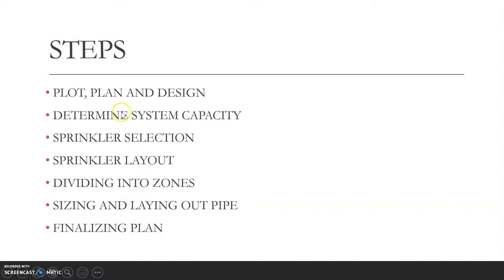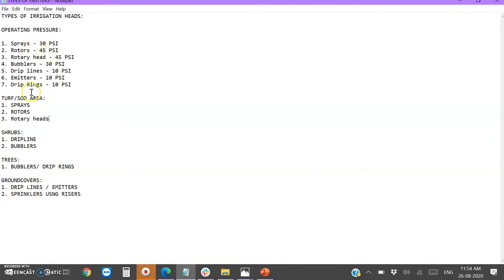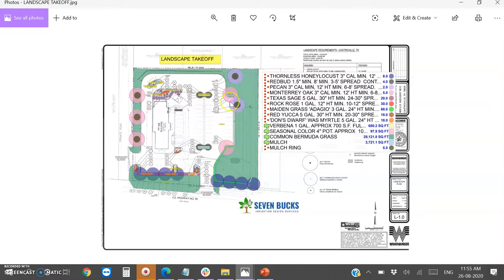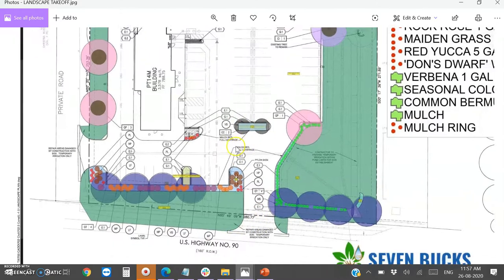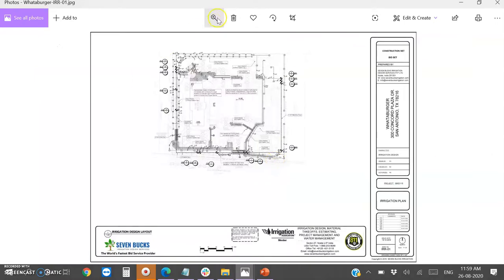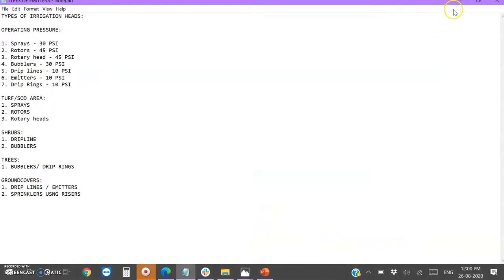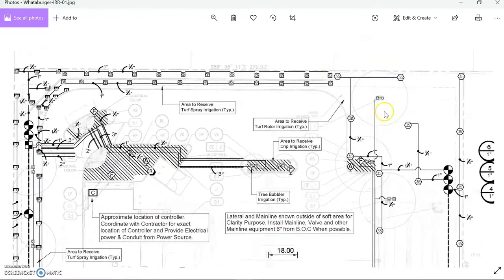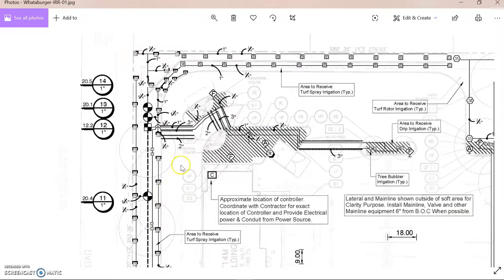How to design an Irrigation system l Part 2 l Sprinkler System Design